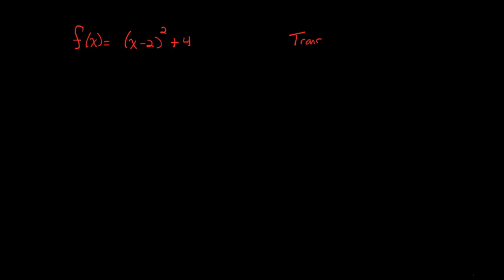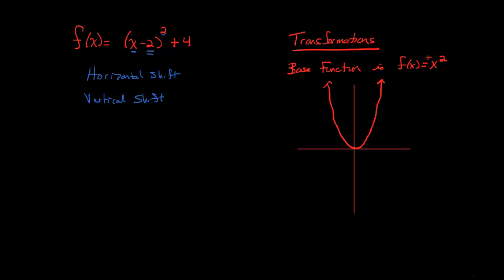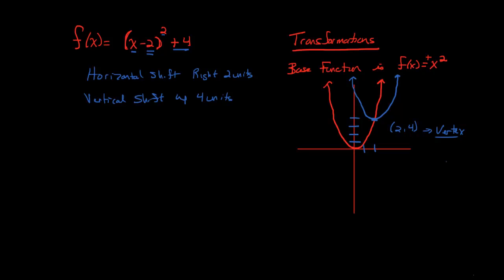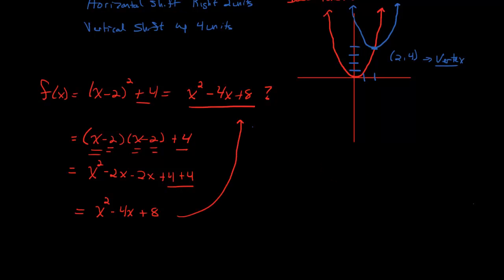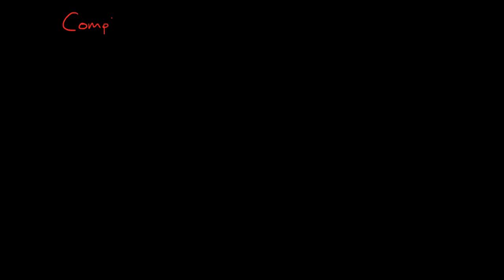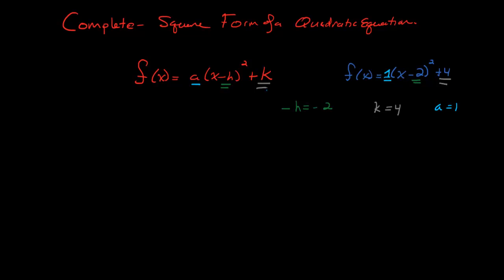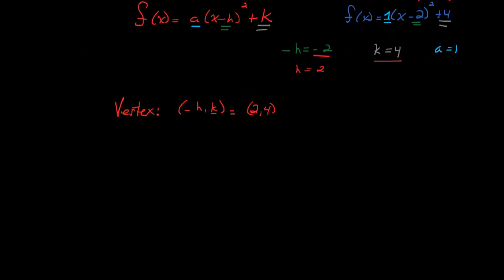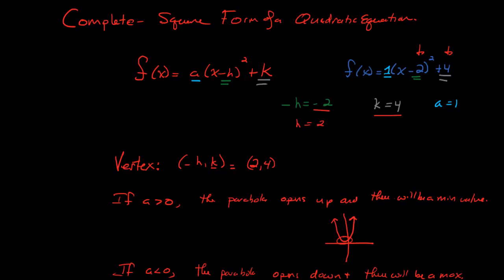The Complete Square form of a Quadratic